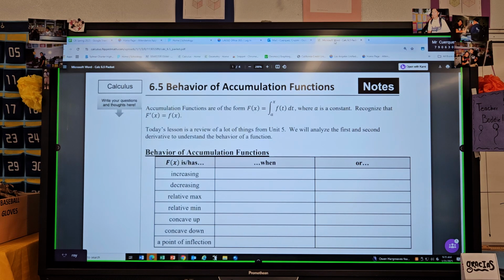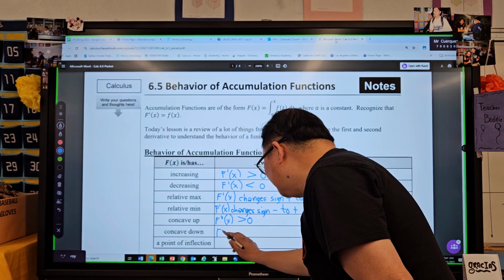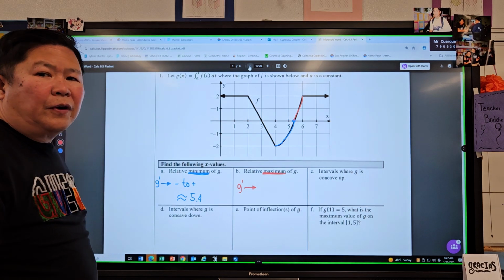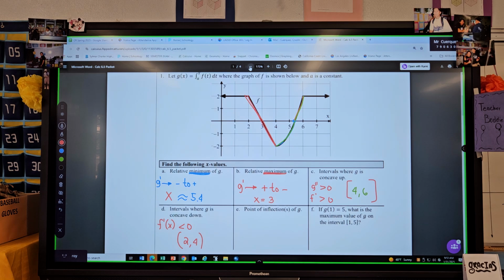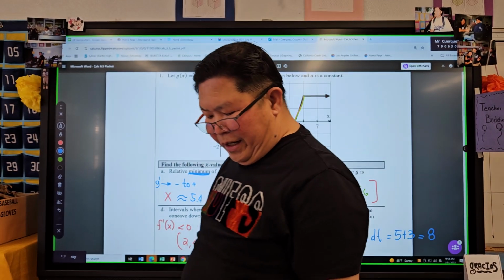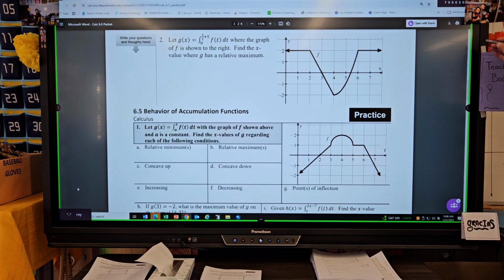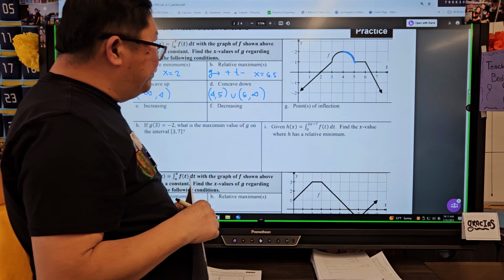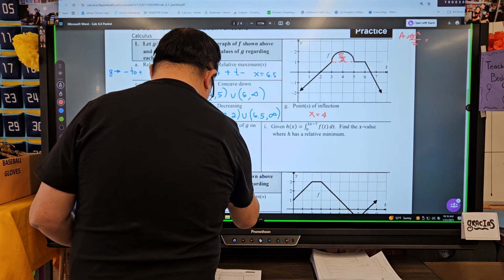AP Calculus AB Lesson 6.5 Behavior of Accumulation Functions